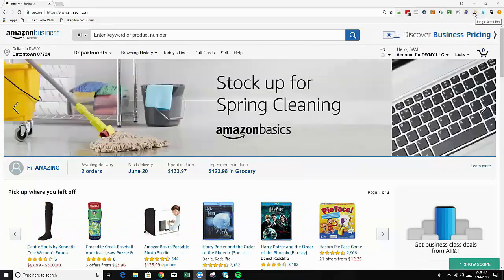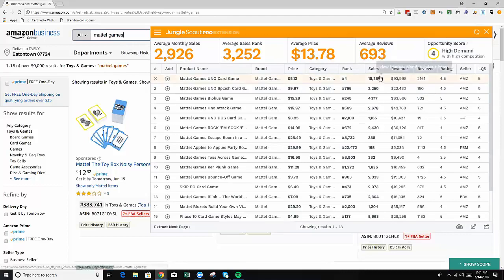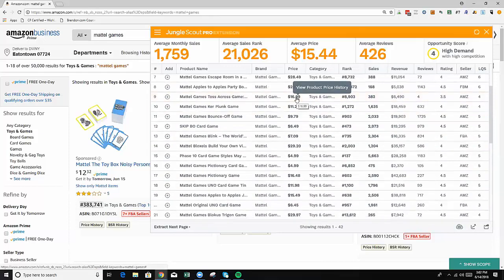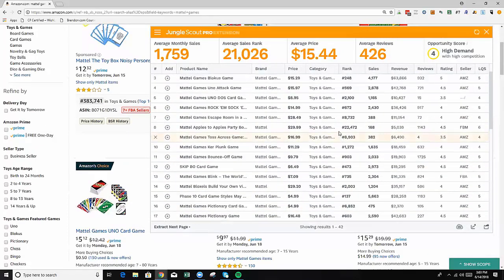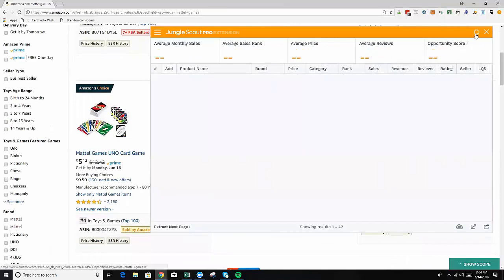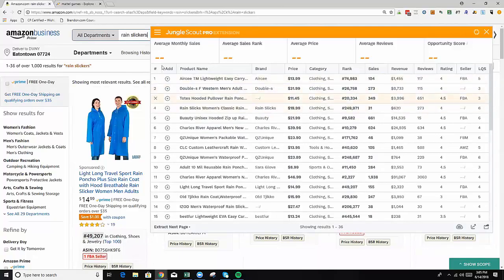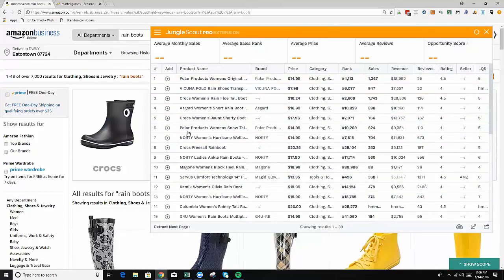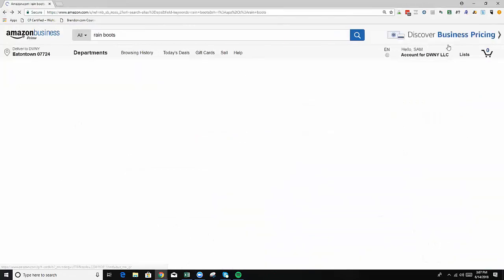Jungle Scout for Wholesale Account for amazon sellers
Join our LinkedIn community:
Jungle Scout for Wholesale Accounts for amazon sellers